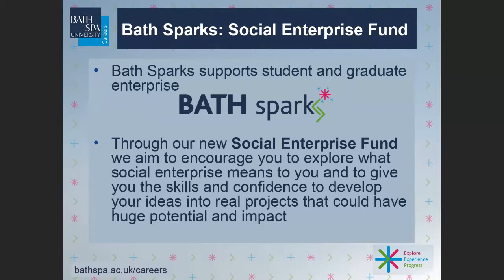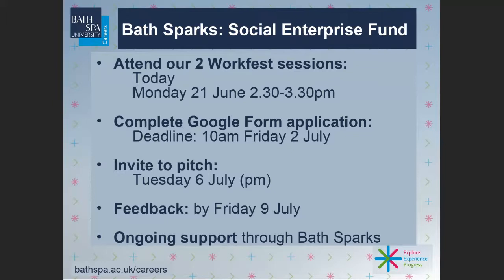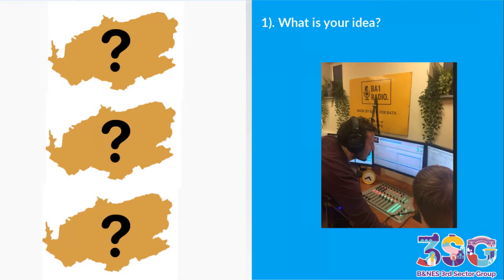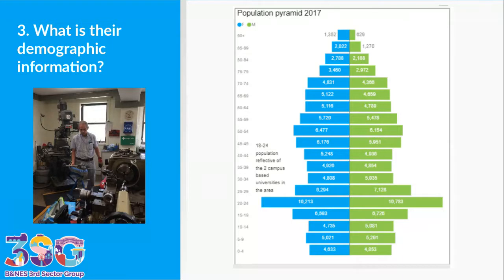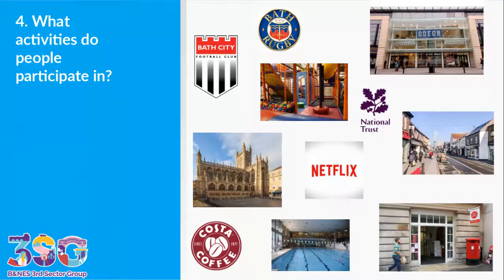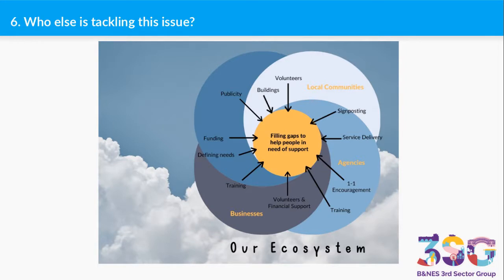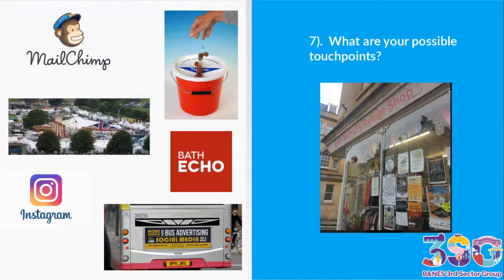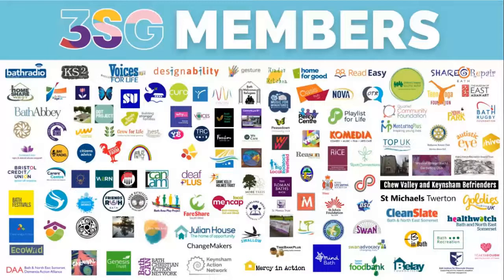Creating your own Social Enterprise - Summer Workfest 2021